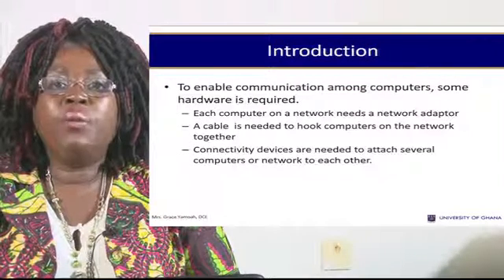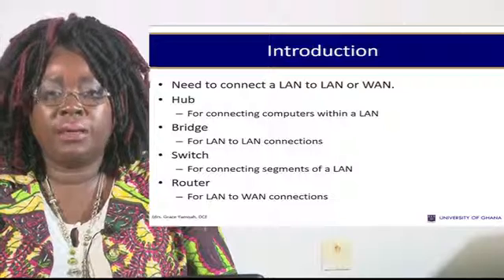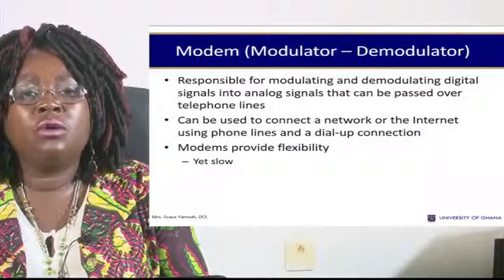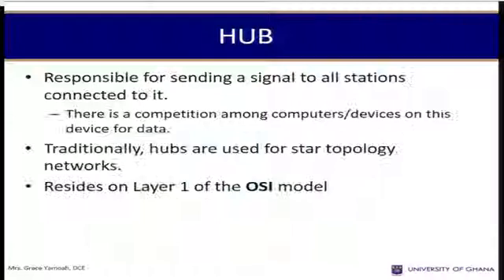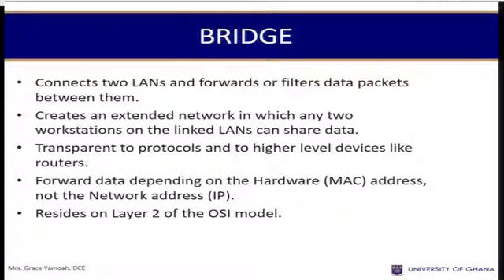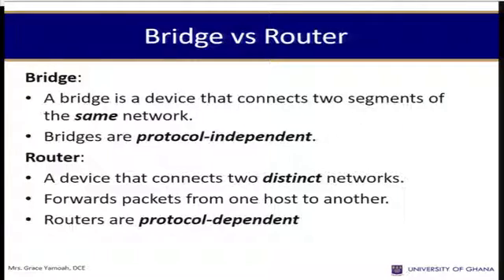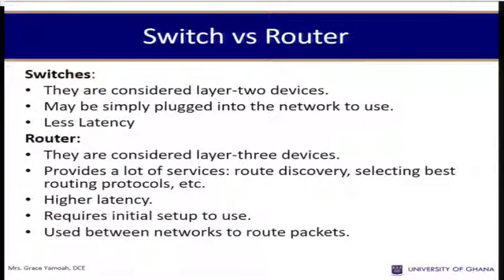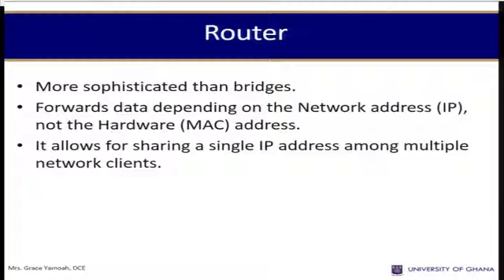CSIT 103 - SESSION 9 – NETWORK HARDWARE – NETWORK DESIGN COMPONENTS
Overview
Network devices are integral components that help you manage the availability, performance, and security needs of your network resources. Most basic of networks require devices to provide connectivity and functionality. Understanding how these networking devices operate and identifying the functions they perform are essential skills for any IT student.  This session introduces commonly used networking devices such as hubs, repeaters, switches, Bridges, Routers, etc. and their areas of application.